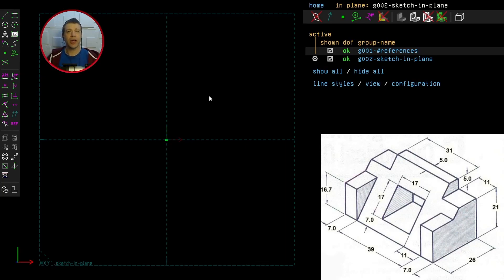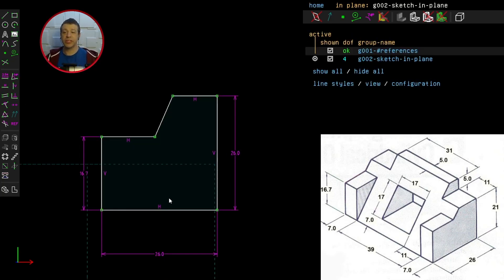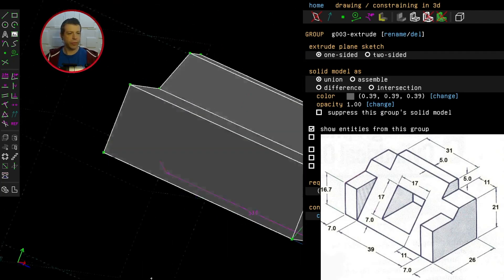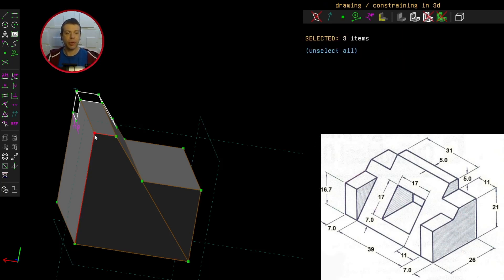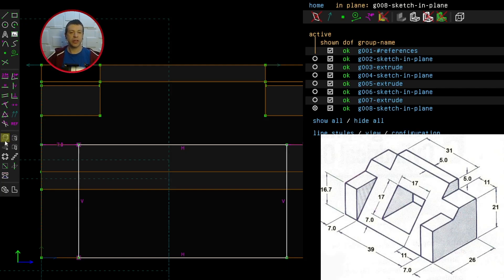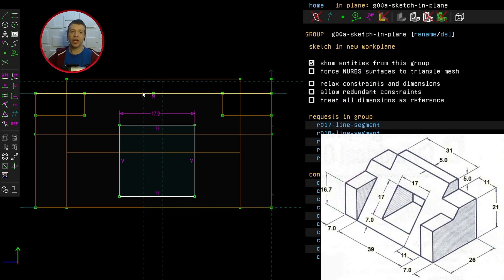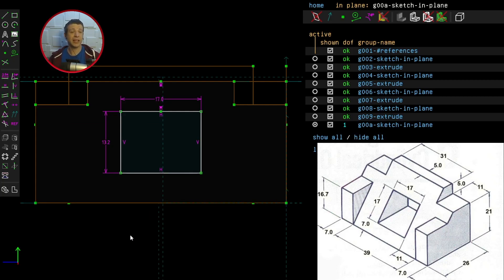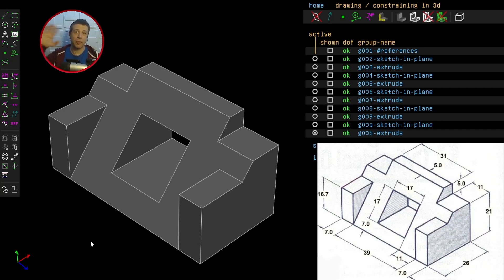SolveSpace - Challenge 10